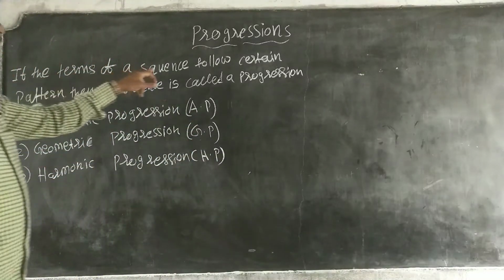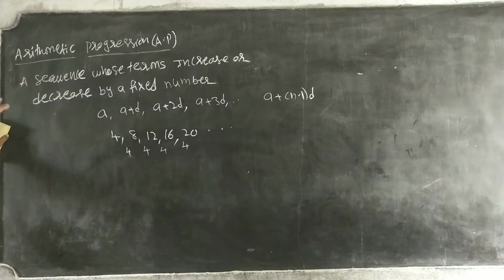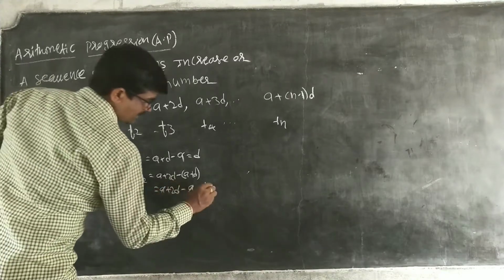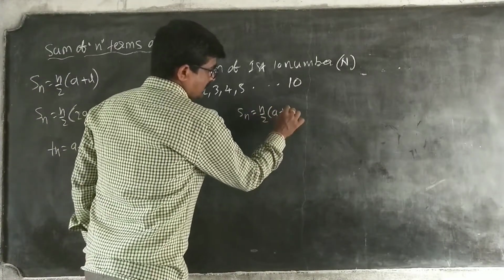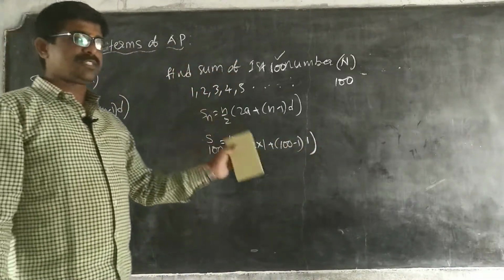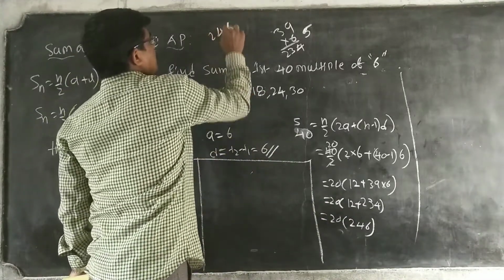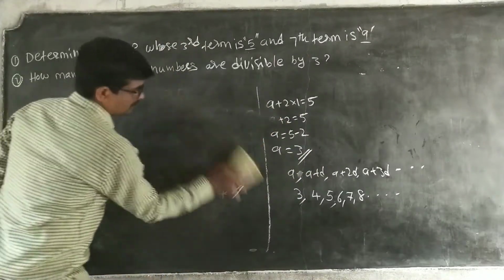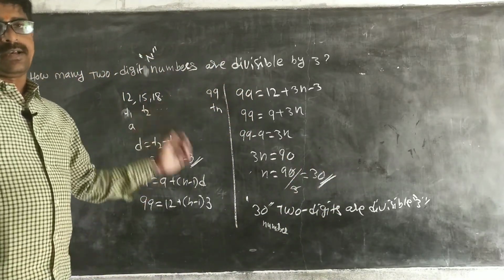progressions & Arthimatic progression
Basic concept of athematic progression and it's problems